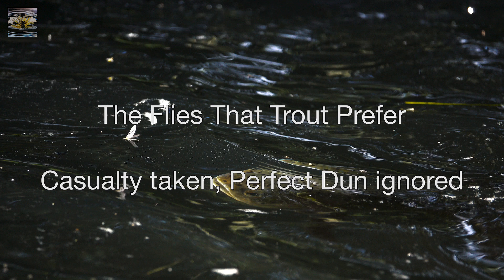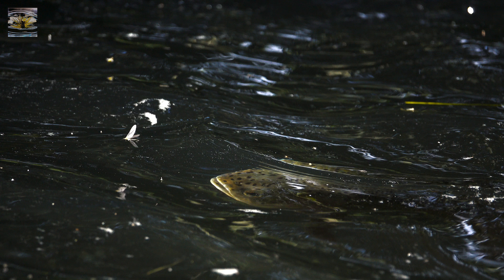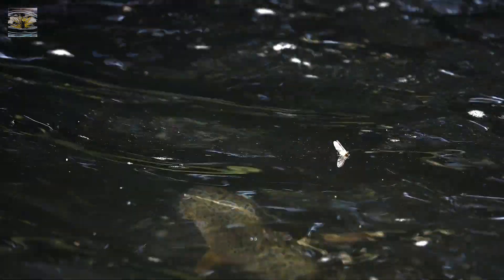Match the Hatch with Hayes & Stazicker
How trout prefer damaged prey